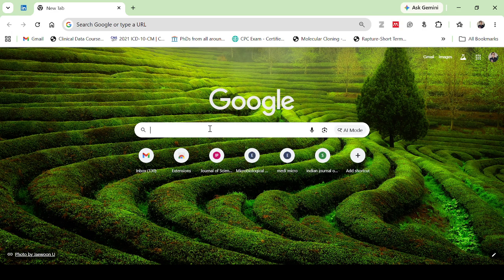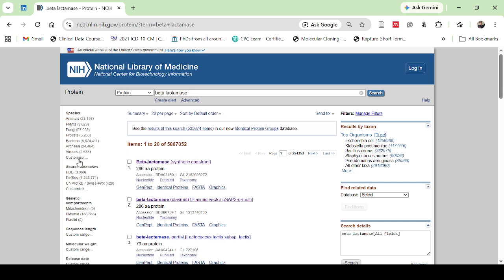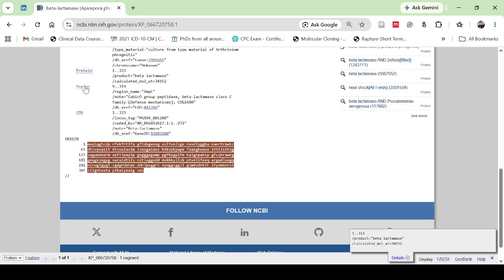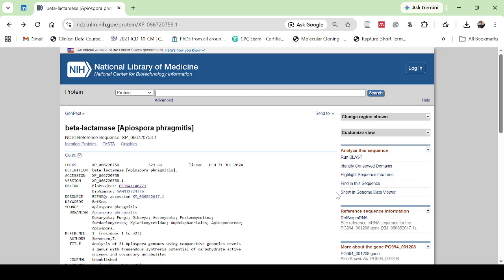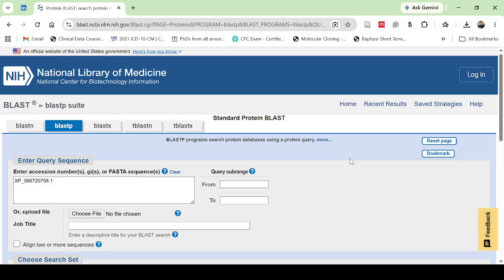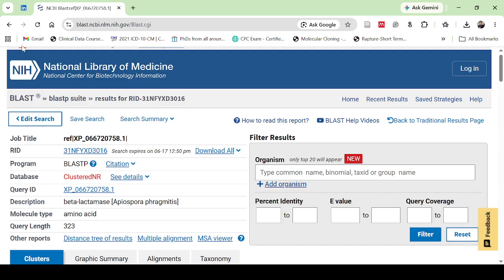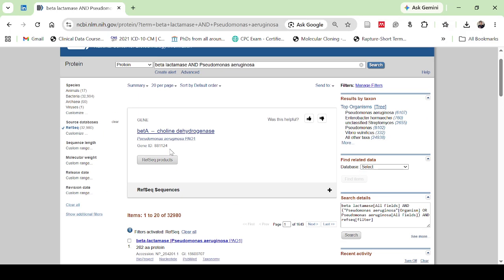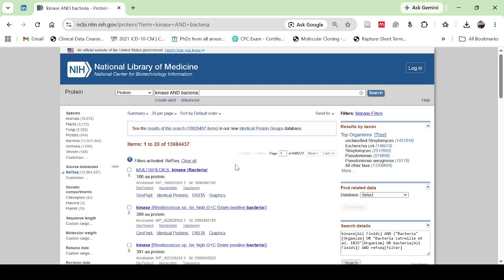NCBI Protein Database Tutorial for Beginners | Search, Analyze & Download Protein Sequences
NCBI Protein Database Tutorial | Complete Beginner-to-Advanced Guide

Want to learn how to search, analyze, and download protein sequences from NCBI?

In this step-by-step tutorial, you'll learn everything you need to know about the NCBI Protein Database, one of the most important bioinformatics resources used by microbiologists, biotechnologists, molecular biologists, and researchers worldwide.

🎯 In This Video You Will Learn:

✅ What is the NCBI Protein Database?
✅ How to search for protein sequences
✅ Understanding protein records
✅ Protein accession numbers explained
✅ Downloading protein sequences in FASTA format
✅ Conserved domain analysis
✅ Finding coding DNA sequences (CDS)
✅ Running Protein BLAST (BLASTP)
✅ Advanced search strategies
✅ Real antimicrobial resistance (AMR) example using NDM-1 protein

✔ Biotechnology Students
✔ Microbiology Students
✔ Bioinformatics Beginners
✔ PhD Scholars
✔ Researchers
✔ Life Science Professionals

📚 Applications of NCBI Protein Database

• Protein Identification
• Functional Annotation
• Comparative Genomics
• Antimicrobial Resistance Research
• Evolutionary Analysis
• Protein Structure Studies
• Drug Discovery Research

🎥 NCBI Bioinformatics Series

► Introduction to NCBI
► Nucleotide Database Tutorial
► Gene Database Tutorial
► BLAST Tutorial
► Protein Database Tutorial (Current Video)
► Conserved Domain Database (CDD) Tutorial
► PubMed Tutorial
► GenBank Submission Tutorial

💡 Research Tip

Always use curated RefSeq proteins whenever possible for reliable and standardized sequence analysis.